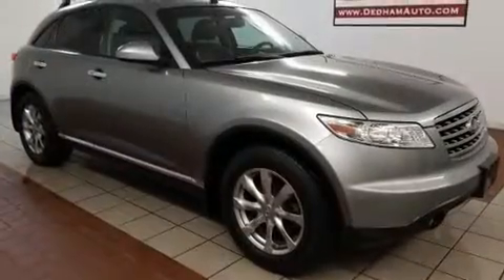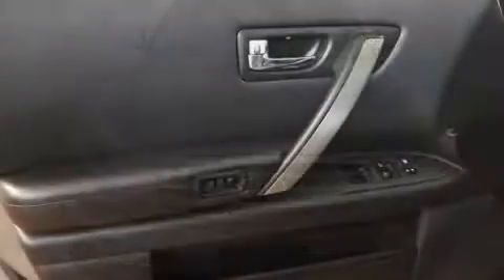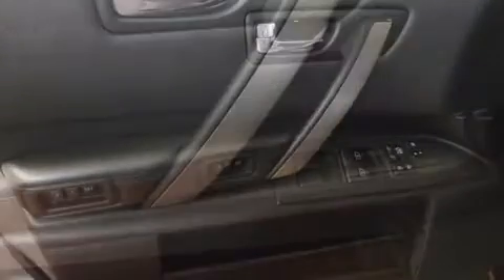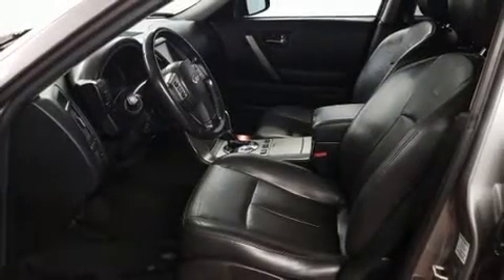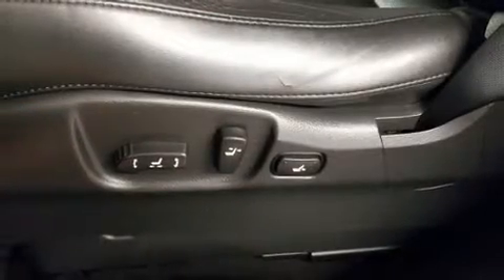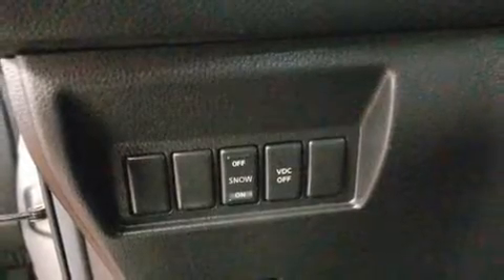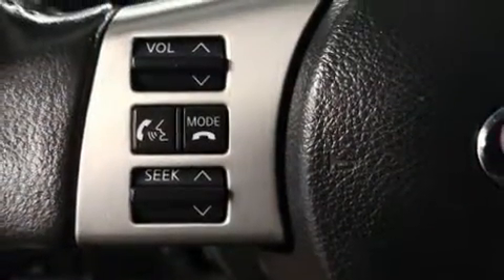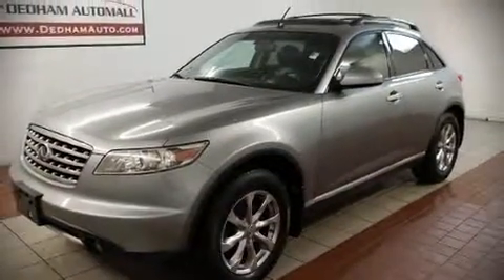2008 INFINITI FX35 Base in Dedham, MA 02026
Take command of the road in the 2008 INFINITI FX35. Under the hood you'll find a 6 cylinder engine with more than 270 horsepower, and for added security, dynamic Stability Control supplements the drivetrain. All of the premium features expected of an INFINITI are offered, including: leather upholstery, variably intermittent wipers, power front seats, an automatic dimming rear-view mirror, front fog lights, an overhead console, and seat memory. Audio features include a CD player with MP3 capability, steering wheel mounted audio controls, and 11 speakers, providing excellent sound throughout the cabin. INFINITI ensures the safety and security of its passengers with equipment such as: dual front impact airbags, head curtain airbags, traction control, brake assist, anti-whiplash front head restraints, a security system, and 4 wheel disc brakes with ABS. Sophisticated all wheel drive assures superb handling in any weather condition. We'd also be happy to help you arrange financing for your vehicle.